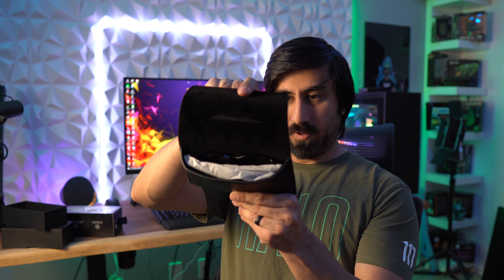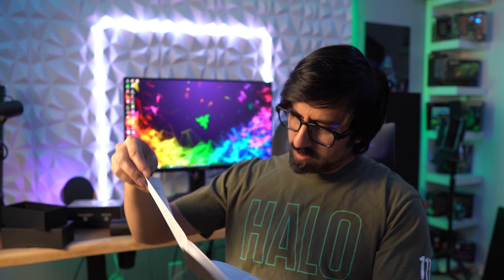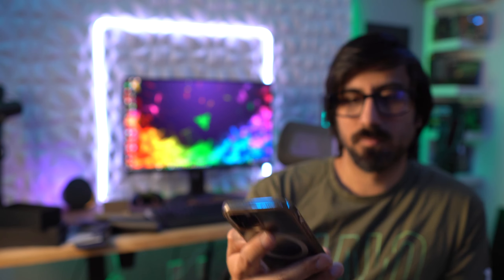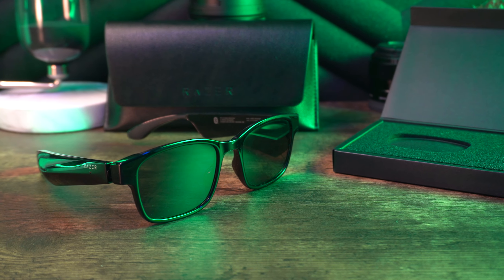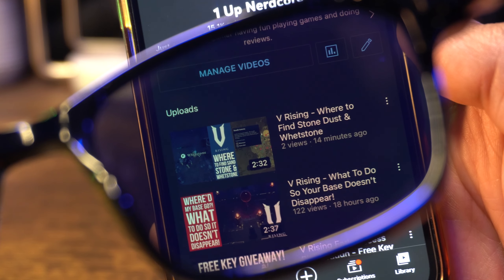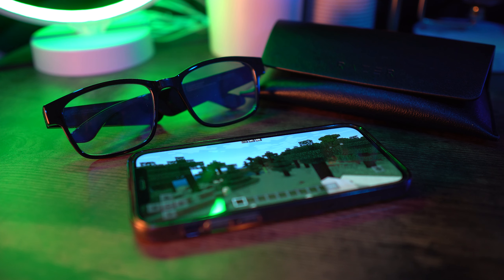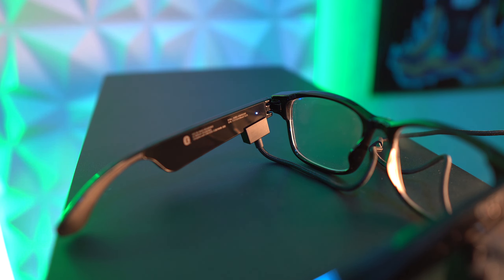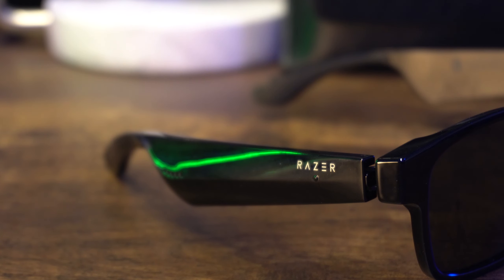Razer Anzu Smart Glasses Unboxing & Review!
The Razer Anzu Smart Glasses are currently on sale for a big discount and I couldn't pass up the sale.  These are a great new addition to my summer tech that helps combine sunglasses with speakers so I can enjoy my music on walks, doing yard work, hanging out on the back patio, and so much more.  They are still currently on sale and I would hope on this deal while you can because 200 dollars is a steep asking price but you can get these for 70-80 dollars which is a steal.

Razer Anzu: